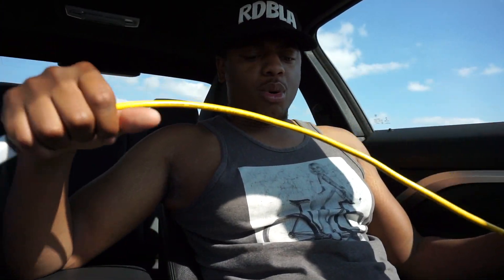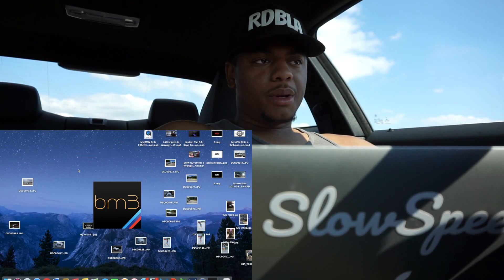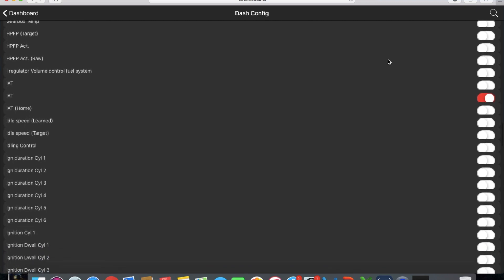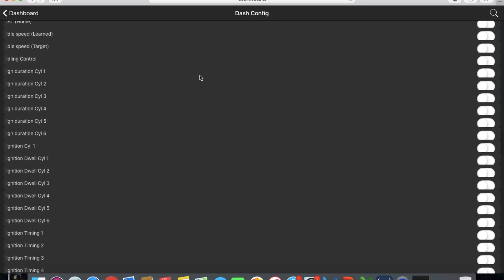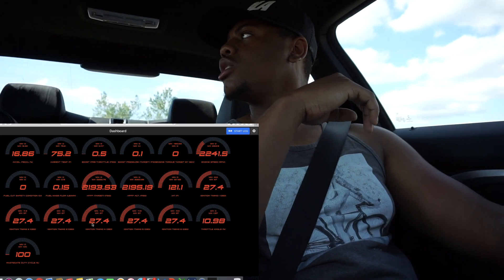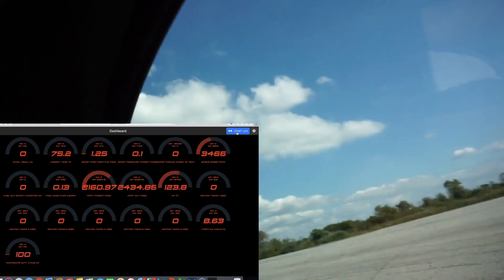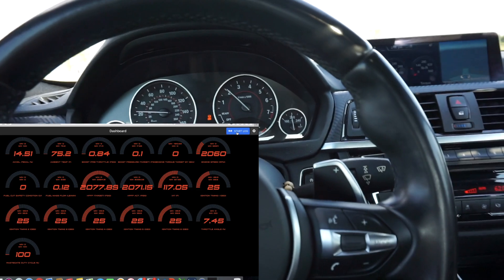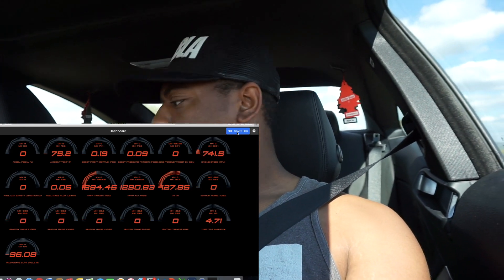Data Logging My BMW With Bootmod3!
This is a brief step by step tutorial on Data logging your car using Protuning Freaks Bootmod3 Tuning Software. ENJOY!!